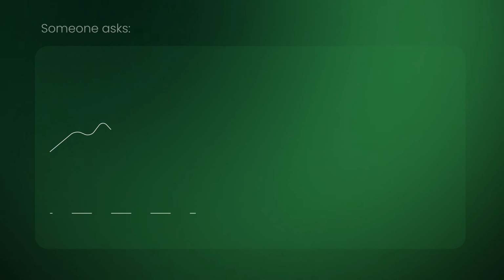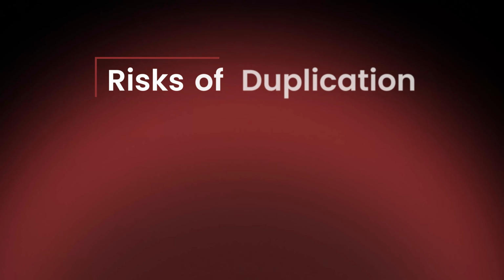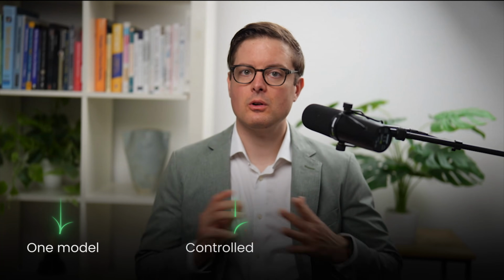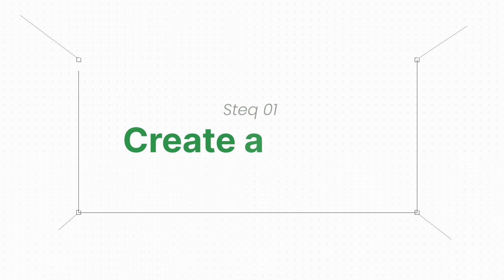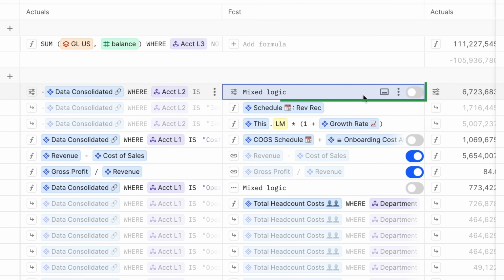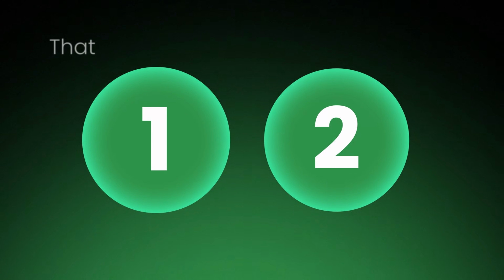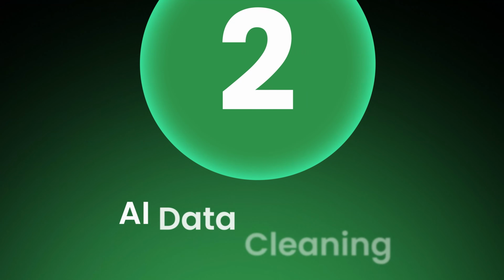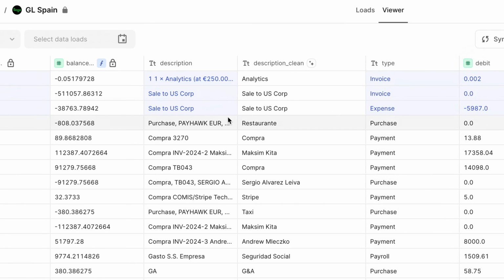Never Duplicate a Financial Forecast Again, Do THIS Instead (FP&A)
In this video, I show you how to build a driver-based forecast in Abacum so you can run "what if" scenarios in seconds without duplicating your model. I cover versions vs. scenarios, dimension-based logic, ML forecasting, and AI data cleaning so your inputs stay sharp and your model stays audit-ready.